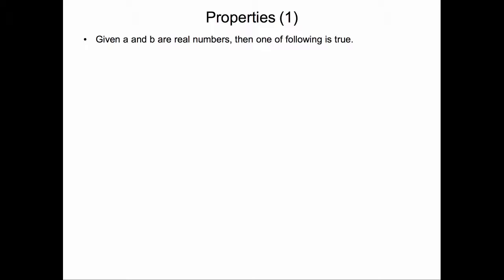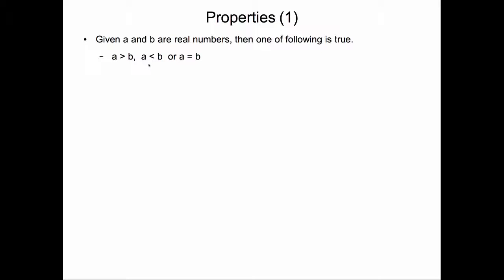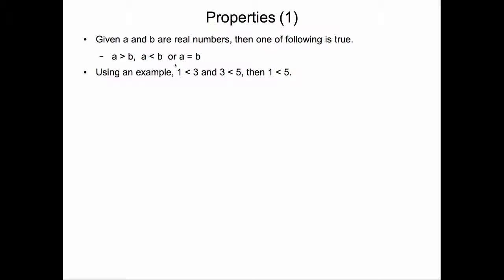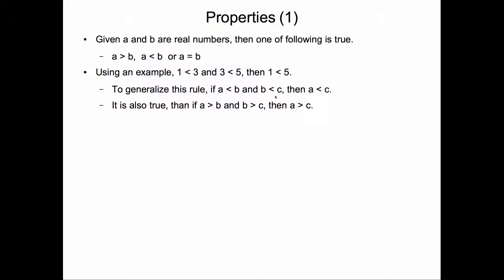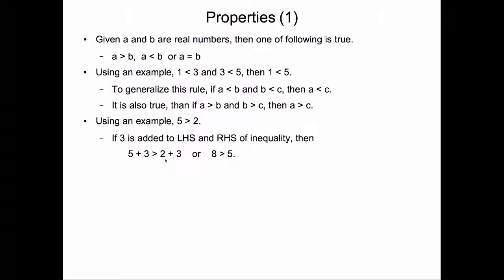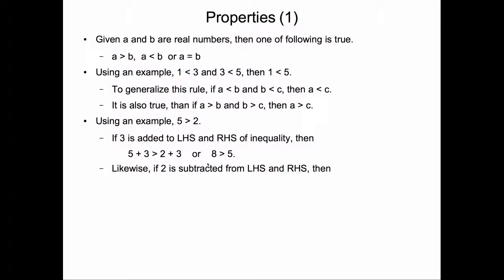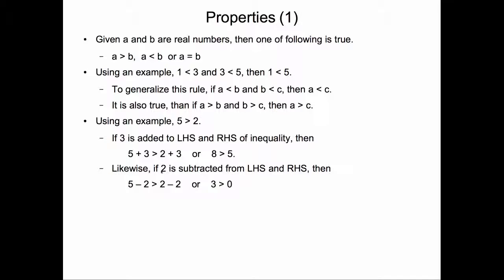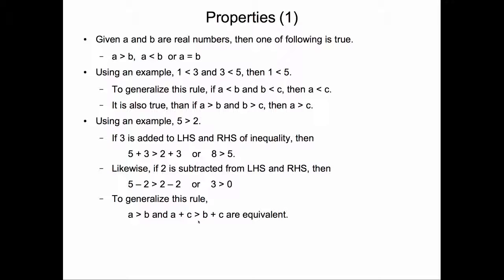Linear Inequality - Property Part 1